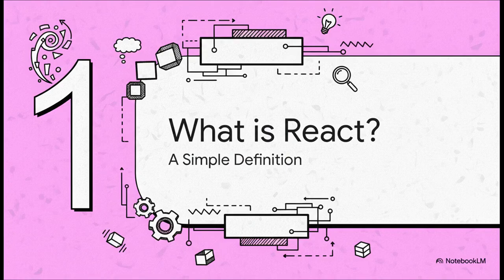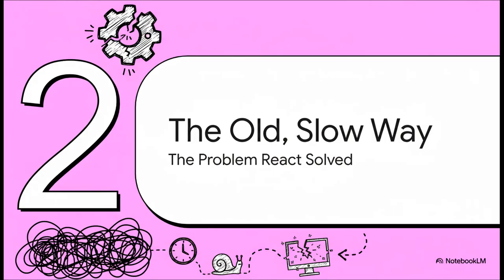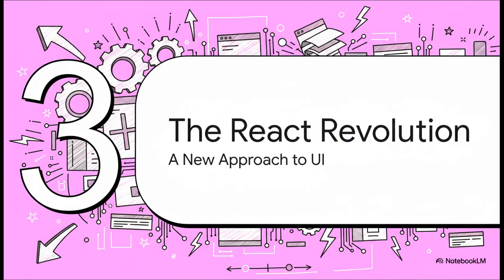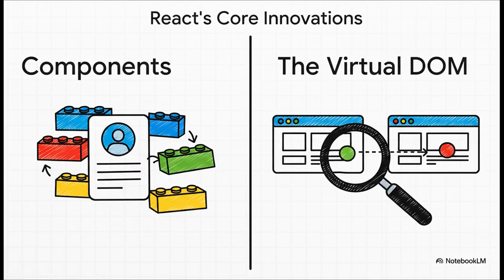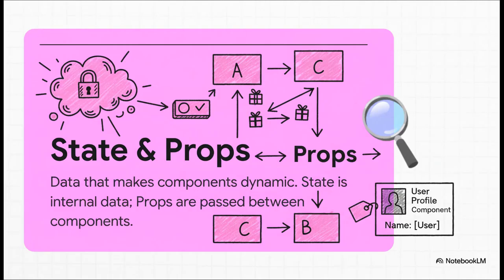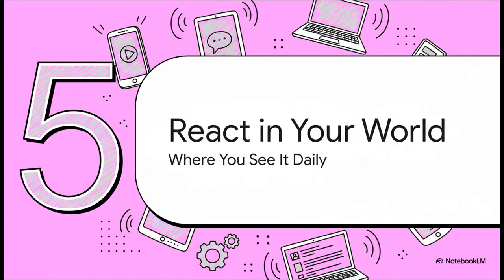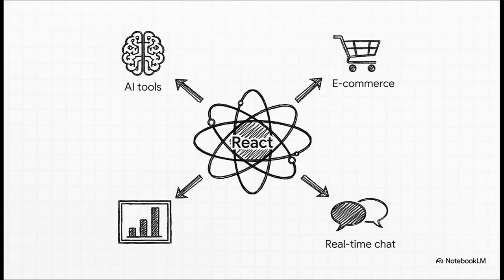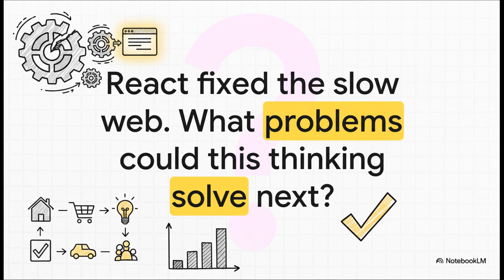React Explained Simply | Components, State, Virtual DOM | Beginners Guide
🚀 What is React JS and how does it work? In this video, I explain React in the simplest way for beginners with real-world examples.

React is one of the most popular JavaScript libraries used for building fast, dynamic, and scalable user interfaces. Companies like Meta, Netflix, Airbnb, and Uber use React to power real-time features without page reloads.

💡 In this video you will learn:
✔ Why React is used?
✔ Virtual DOM explained
✔ Components, State & Props
✔ Real-world example (Food Delivery App UI)

📌 Timestamps:
00:00 Intro
00:30 What is React?
01:10 Why React is used?
02:30 Components, State & Props
03:00 Virtual DOM
04:10 Real-world example
05:30 Conclusion

📌 Want a full React project tutorial? Comment "YES"!